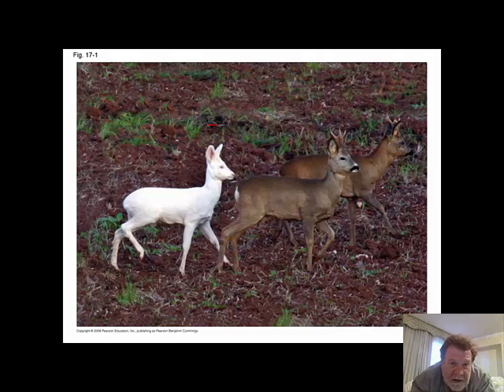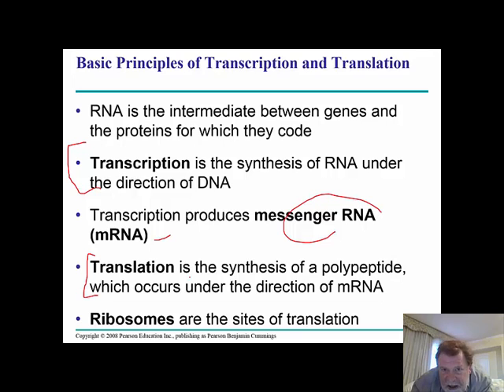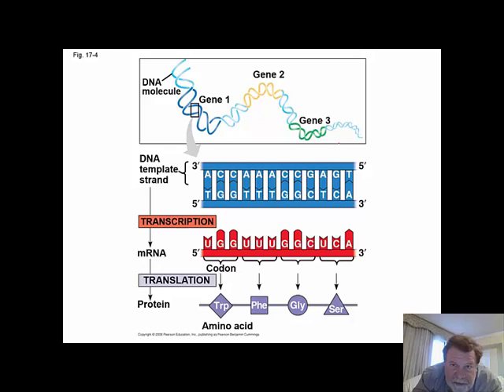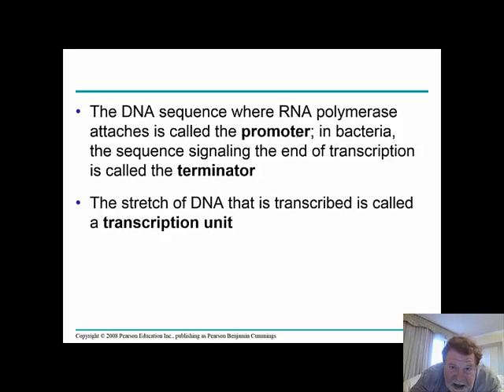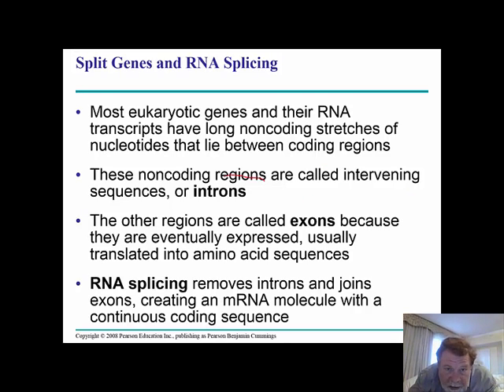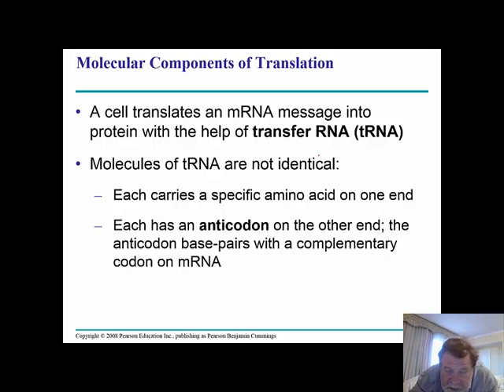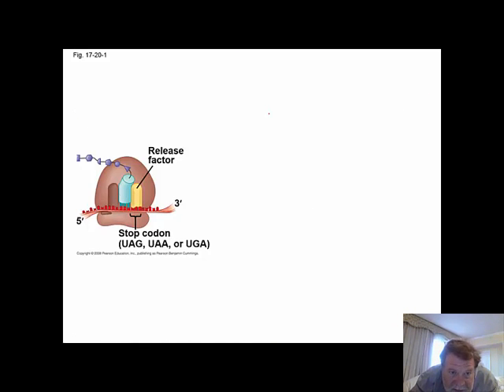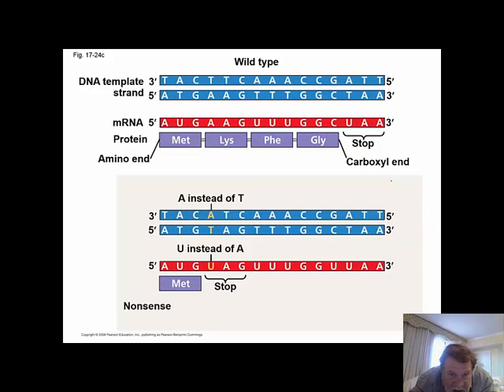biotec 2015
biol 230 protein lecture